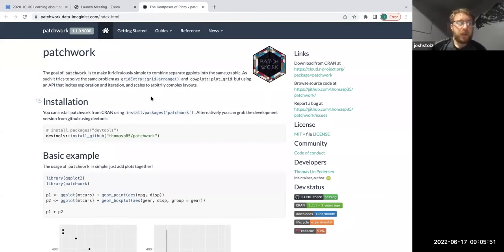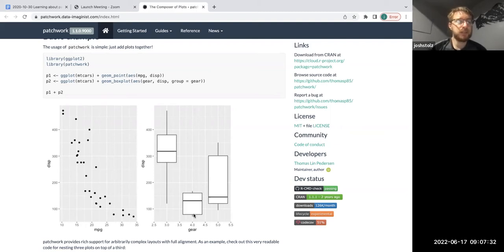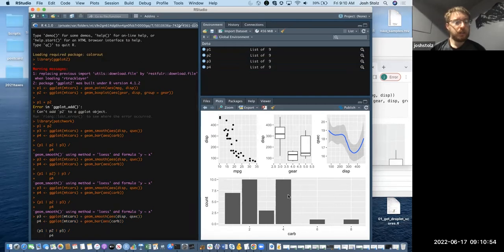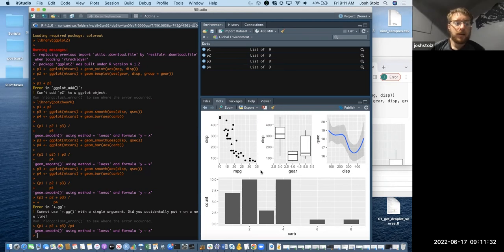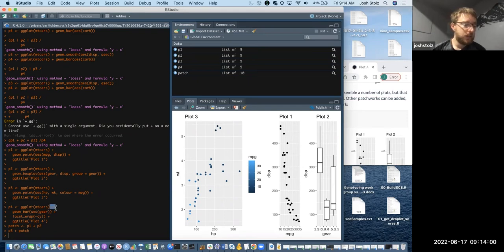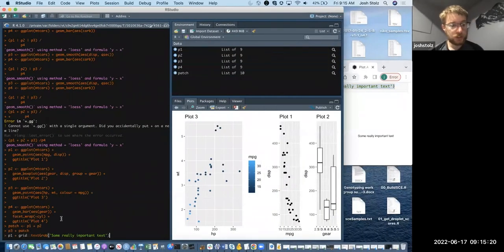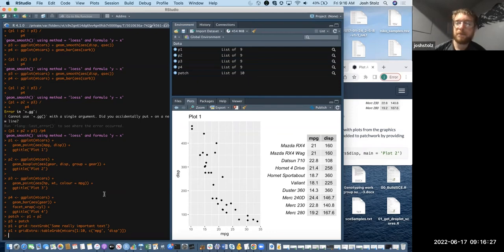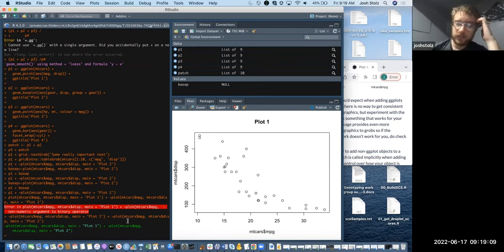[2022-06-17] Using patchwork to create multipanel figures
For more information about the materials discussed in this video, check